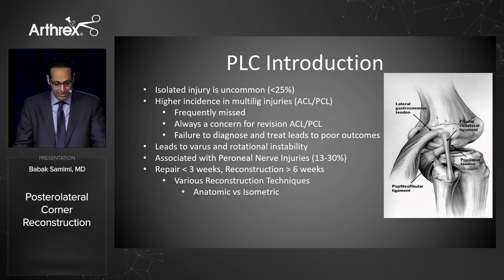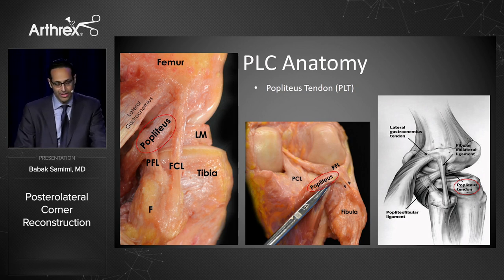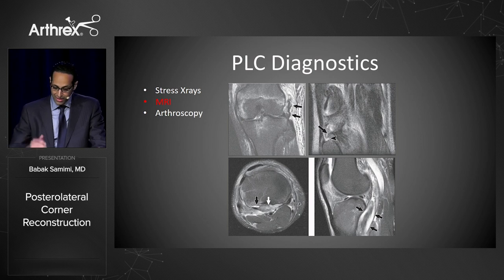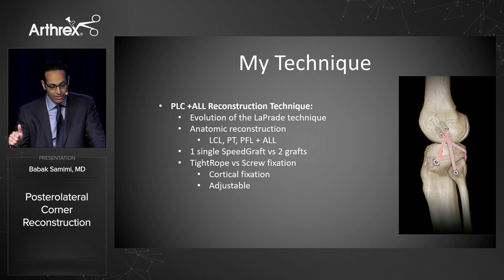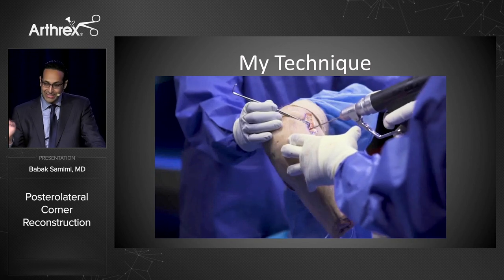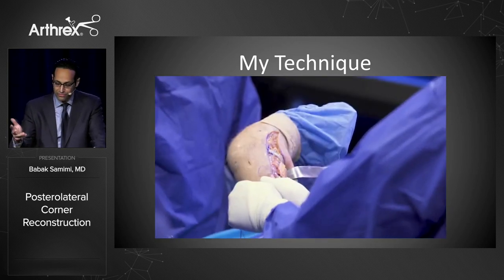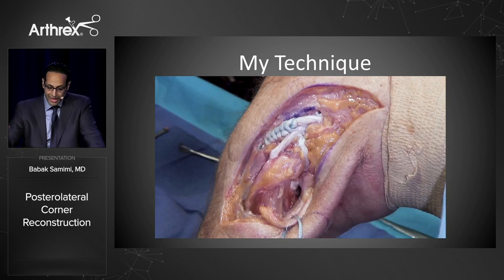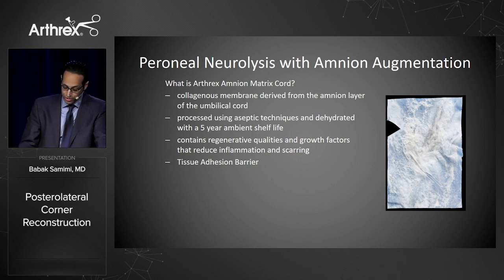Posterolateral Corner Reconstruction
Babak Samimi, MD, (Los Angeles, CA) discusses his technique for posterolateral corner reconstruction.